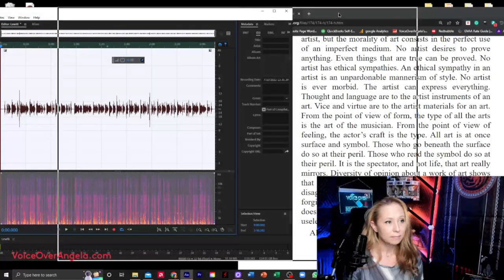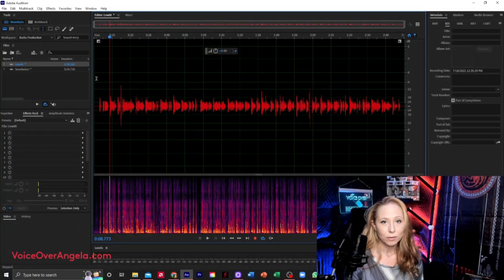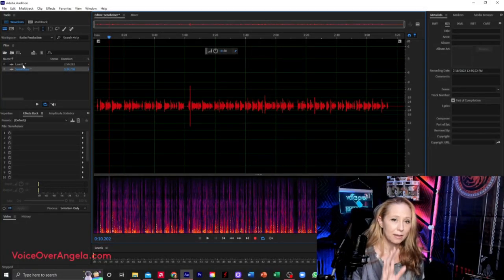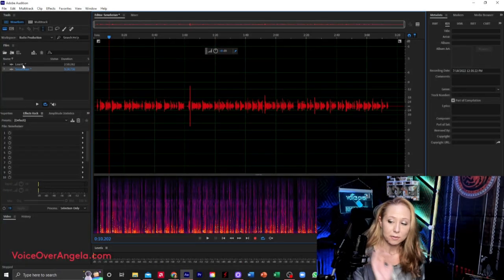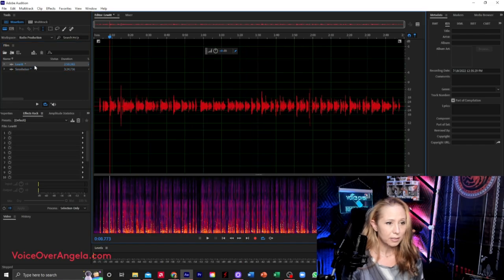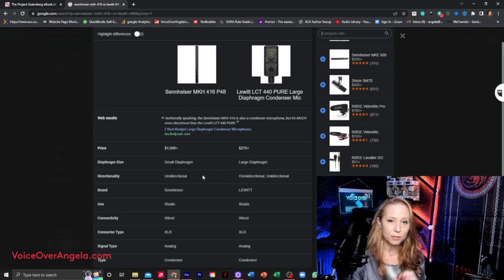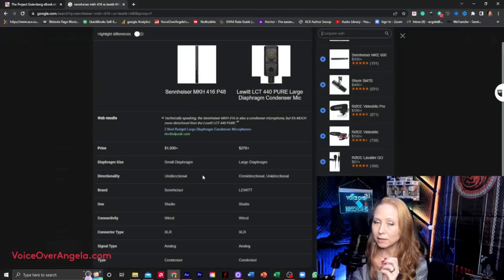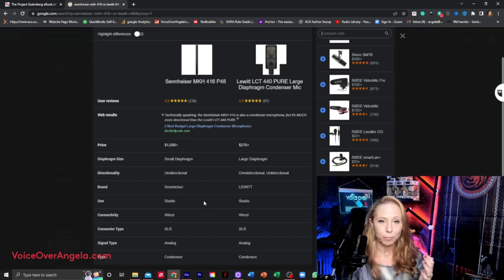Sennheiser MKH 416 vs Lewitt 440 Pure for Voice Over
Hey guys! I finally took my new Lewitt 440 Pure out of the box for a test drive, and I have to say, I'm fairly impressed! Im adding the Lewitt to my list of recommended gear on my website!

Or, consider Joining my Platinum Membership group, for weekly group sessions, exclusive access to challenges, digital resources, practice scripts and more.

*I am an Audiobook Instructor for A Vo’s Journey Elite Academy!